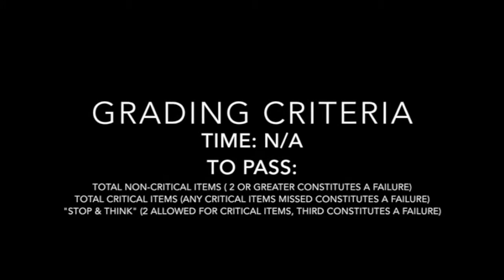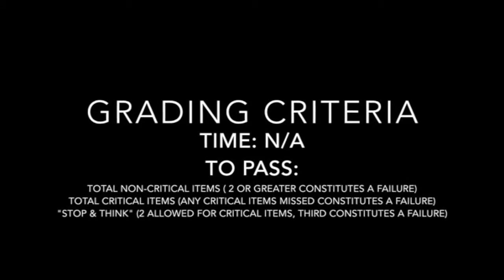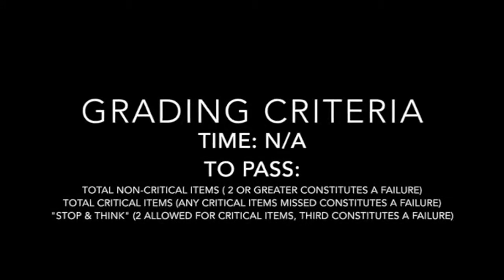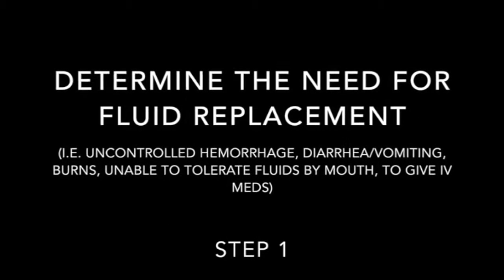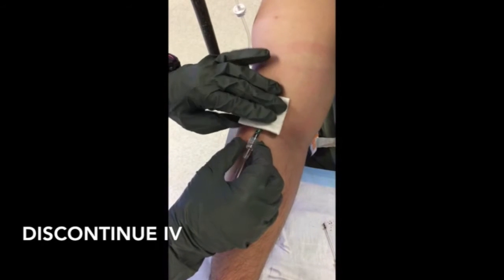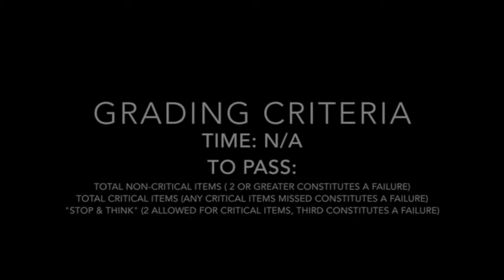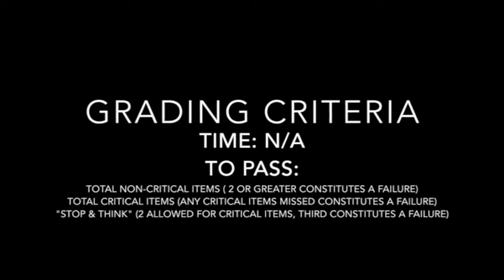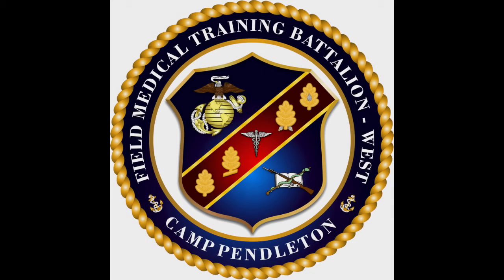FMTB-W INTRAVENOUS FLUID RESUSCITATION PRACTICAL APPLICATION VIDEO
PERFORM INTRAVENOUS FLUID RESUSCITATION